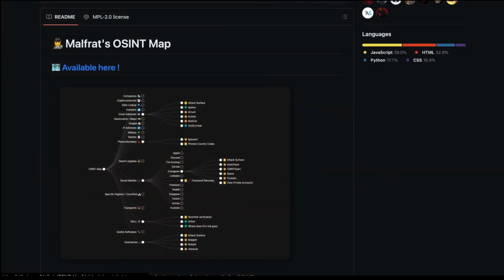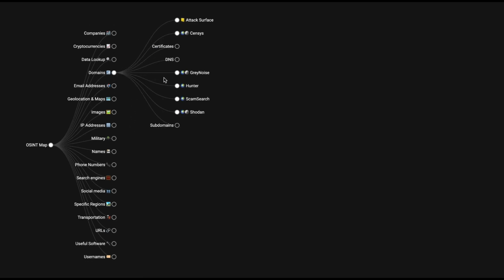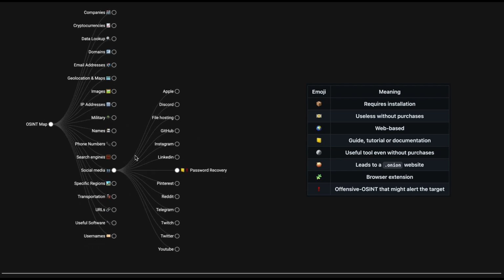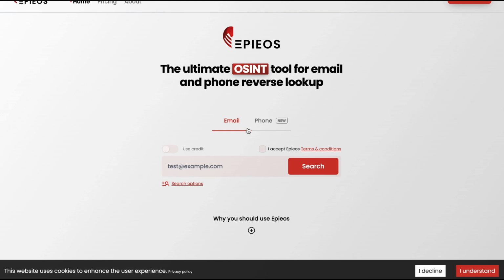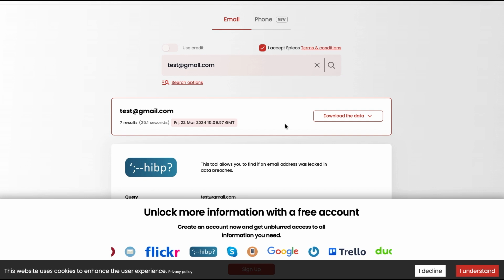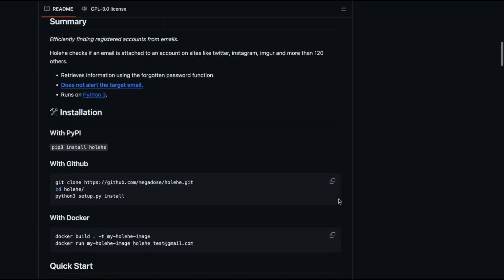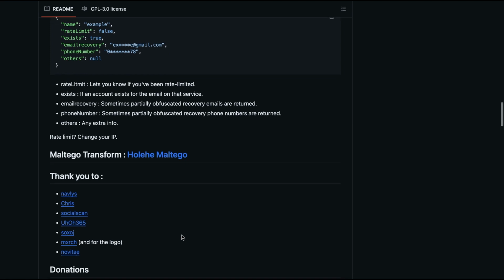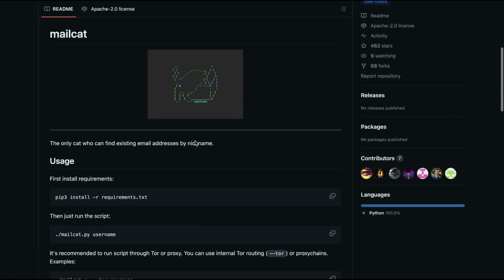Use Creepy Email OSINT Tools To Gather Information Quickly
Having a look through some really useful Email OSINT tools.

00:00 Intro
00:20 OSINT Tools
02:11 Epieos
03:57 HoleHe
05:15 MailCat

Key terms:
Soc analyst,
email osint,
osint tools,
find usernames,
leaked password,
find ip address,
osint framework,
social media osint,
instagram osint,
instagram hack,
gmail hack,
EPIEOS,
dark web,